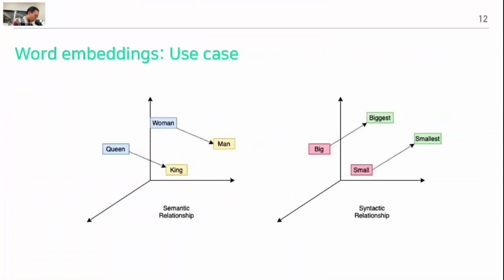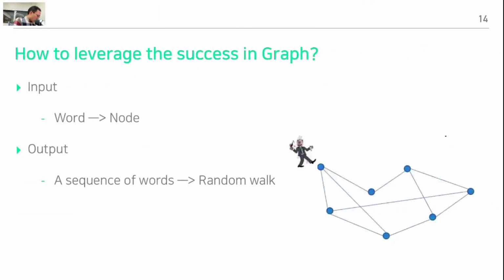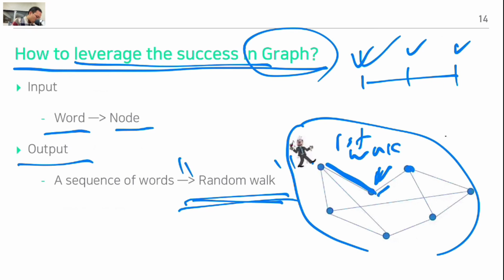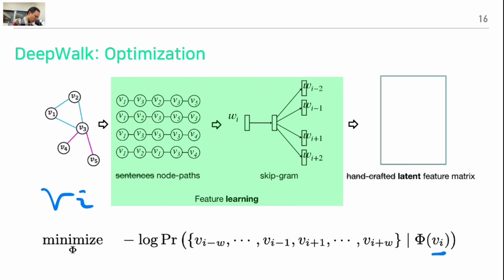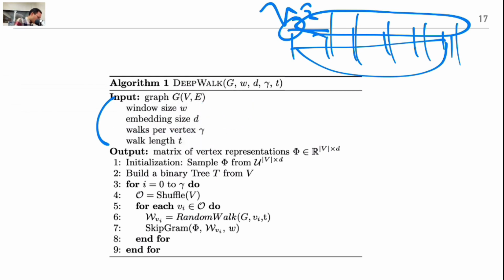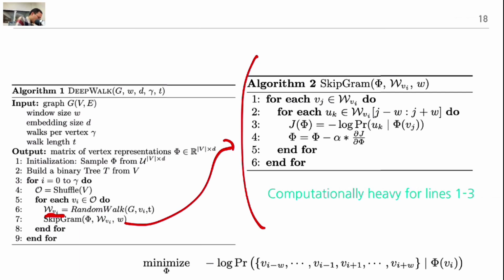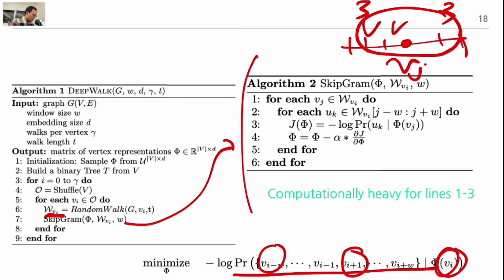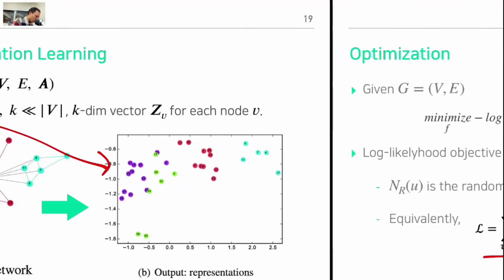[공개형 온라인 강의] Machine Learning with Graphs_박호건_SKKU_3_2 Node embedding